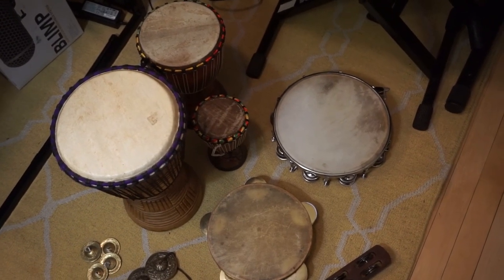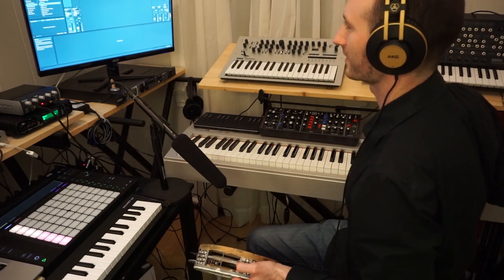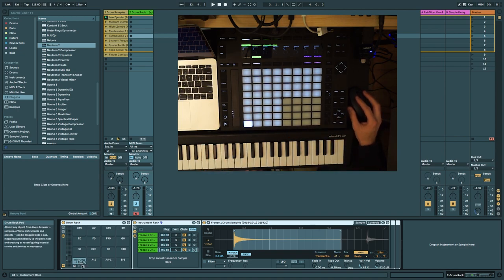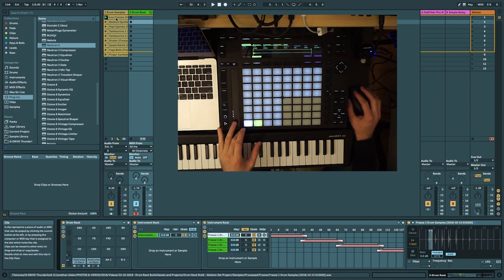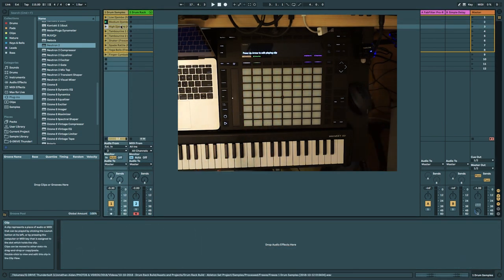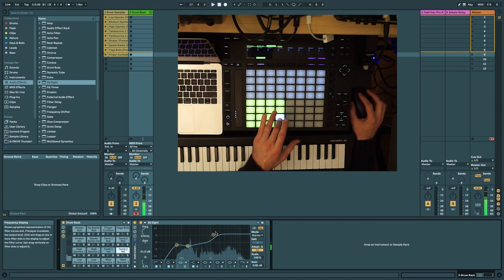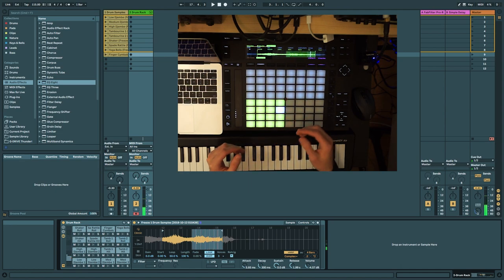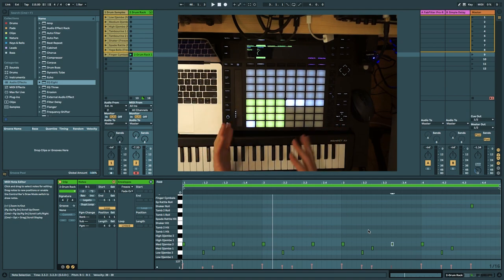Expressive Drum Rack Creation in Ableton Live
Keep an eye out for an upcoming Ableton download pack of a fine-tuned version of this drum rack along with a Push-optimized version of the glass bowl instrument I use at the end.